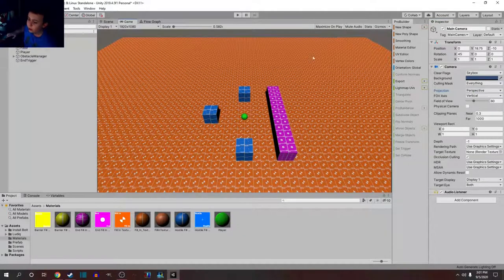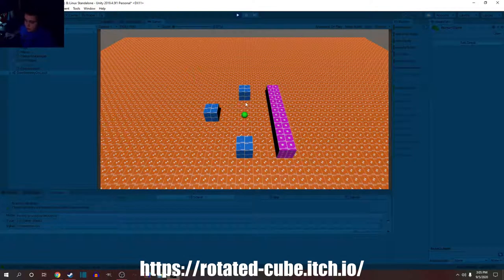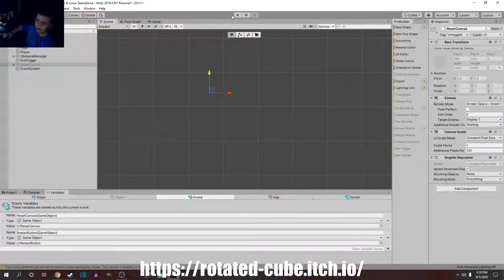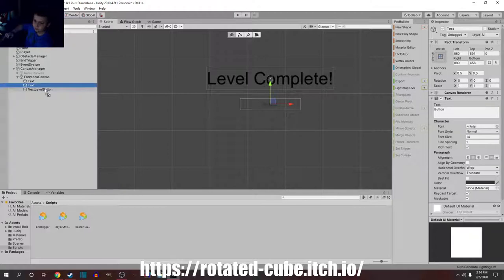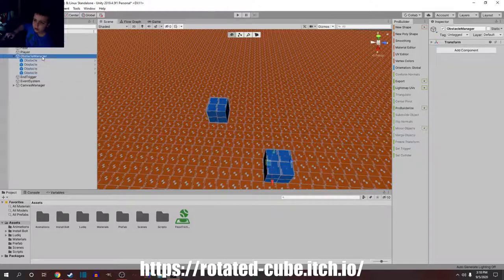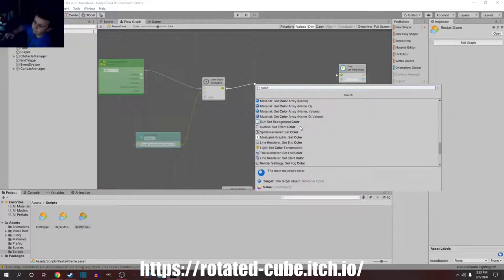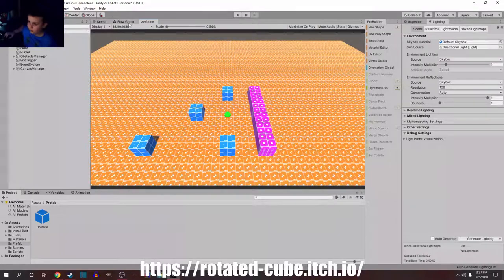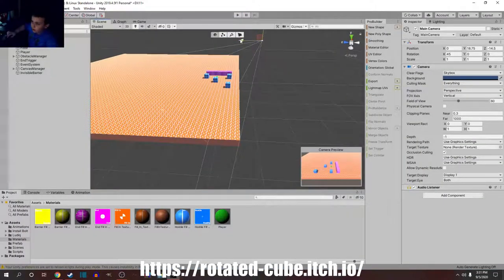Animations, Victory Screens, And Game Over Screens! Using 2/3 Using Unity And Bolt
If you have ideas for videos then please commet the idea below! I am always looking for new ideas so I can educate you.
In this video of learning Bolt and Unity we learn how to make custom animations using keyframes, how to set up game over screens when you hit a obstacle, and victory screens for when we complete the level!